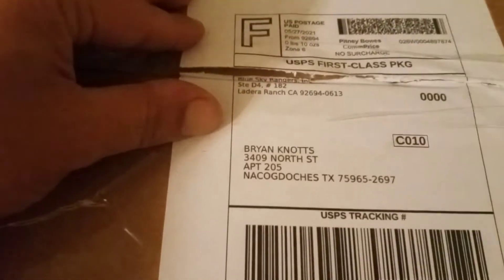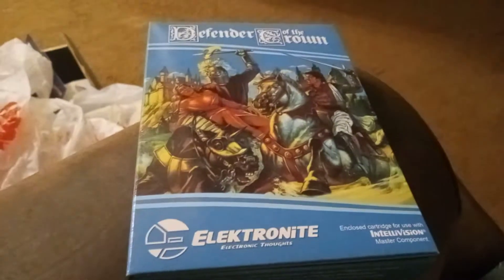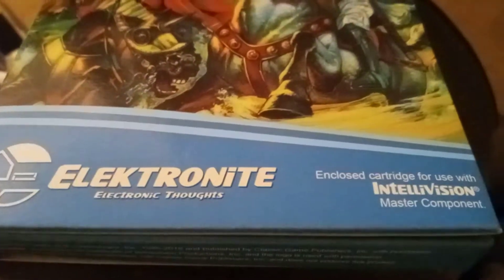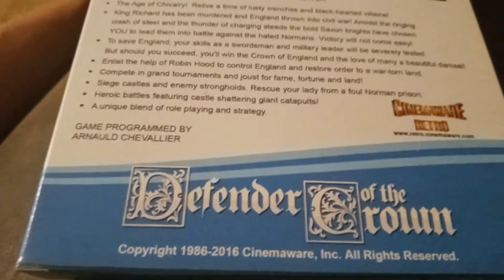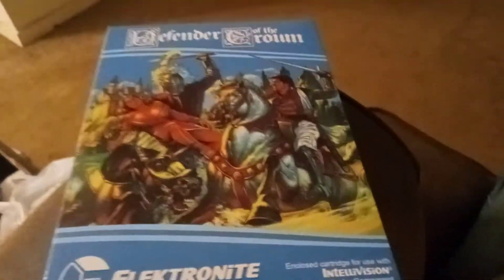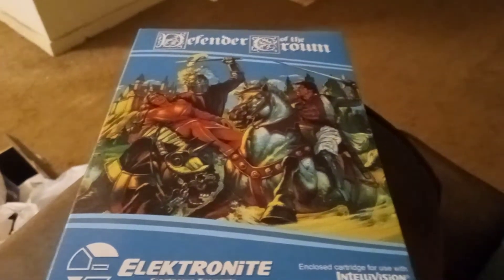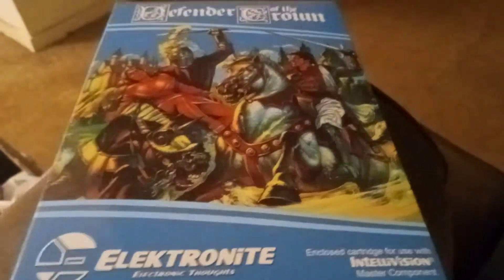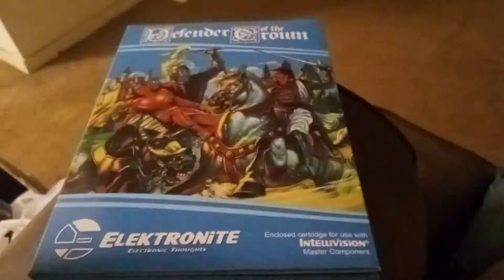Unboxing A Package from Blue Sky Rangers, Inc.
In this video I unbox a package from Blue Sky Rangers, Inc. containing my copy of the IntelliVision homebrew game Defender of the Crown!